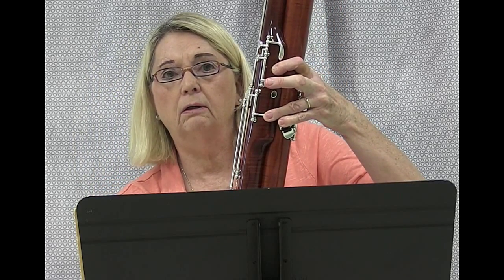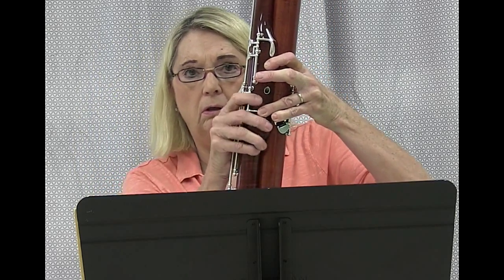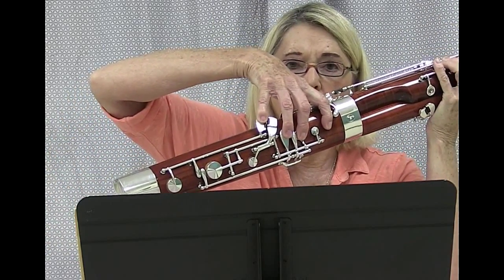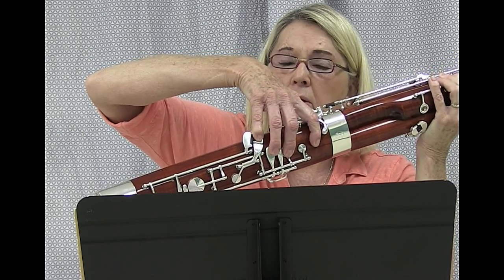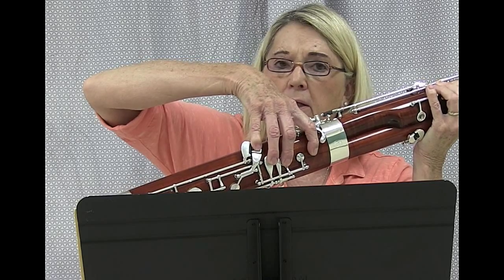2015 Lion's Band Bassoon Audition Video